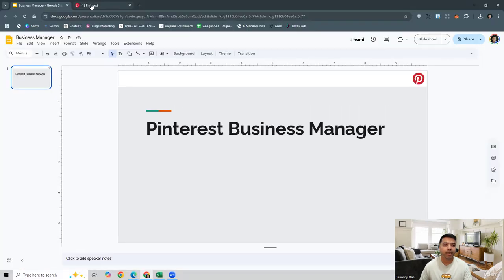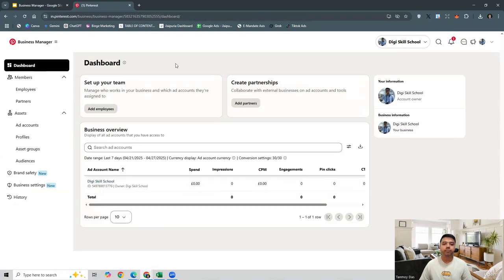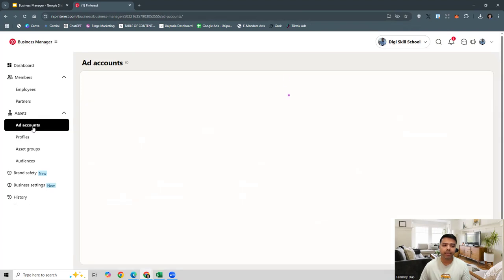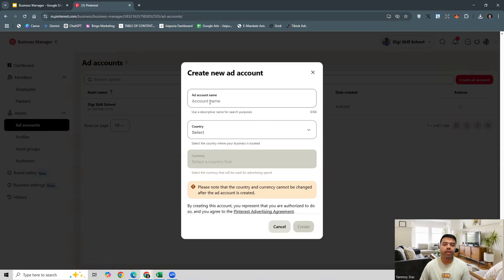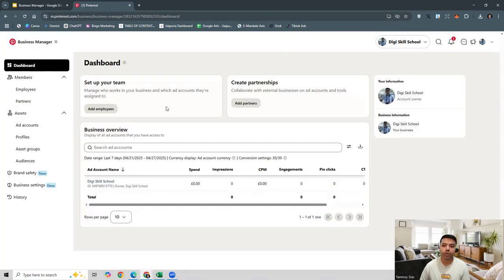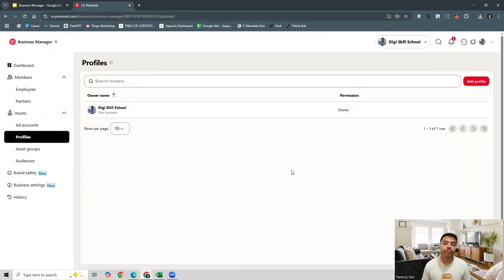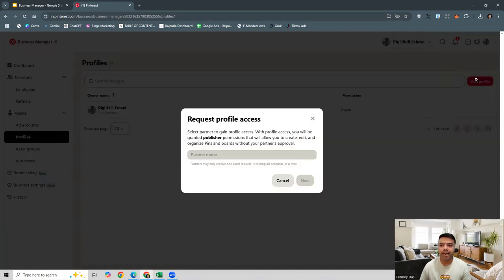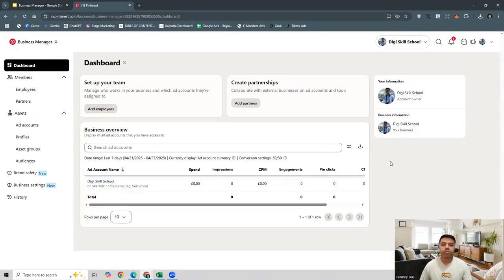Master the Pinterest Business Manager: Manage Team & Assets Like a Pro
Navigating the Pinterest Business Manager can feel like a maze, but it is the command center for every successful ad campaign. This tutorial simplifies the entire interface, showing how to claim websites, manage shared assets, and assign "Partner" or "Employee" permissions without compromising security. Whether a solo creator or a growing agency, this guide provides the exact workflow needed to keep a Pinterest presence organized, professional, and ready to scale. Stop clicking around in circles and start managing your brand's data with total confidence.